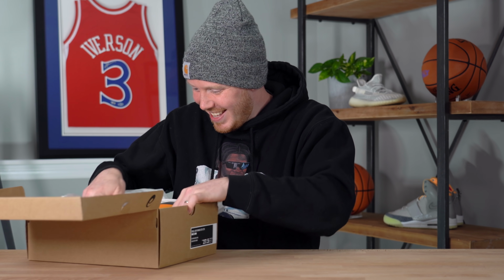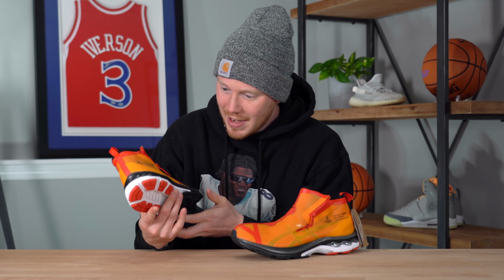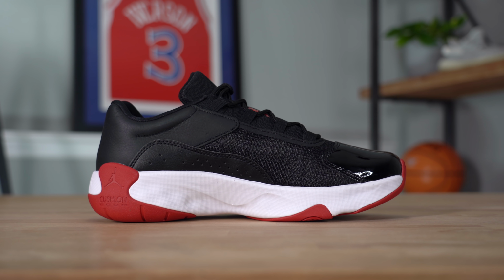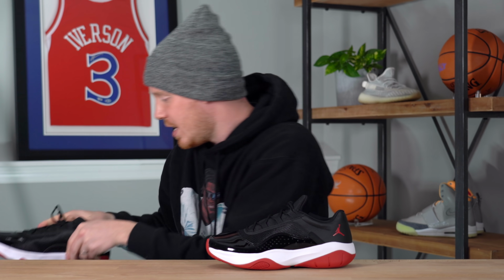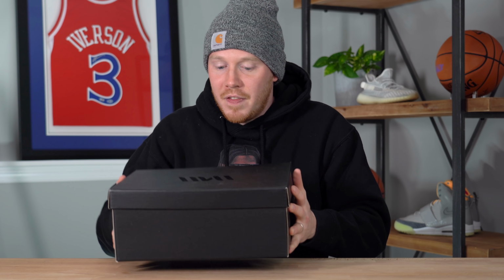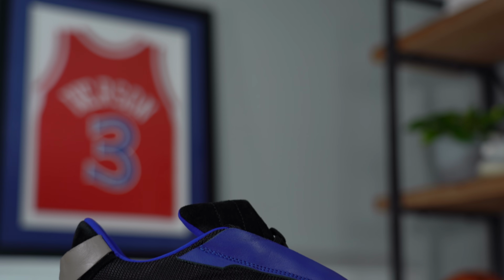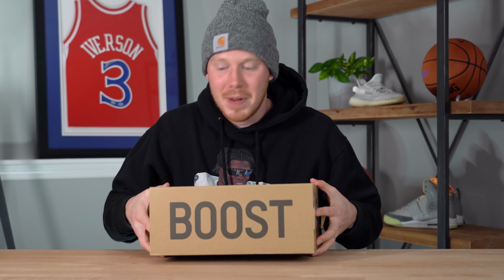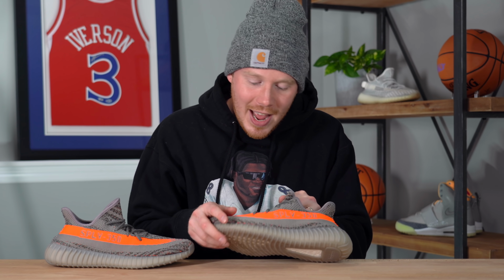Unboxing My FAVORITE Adidas YEEZY 350 V2s & More Dope SNEAKERS!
Seth Fowler
141-I Rte 130 S,